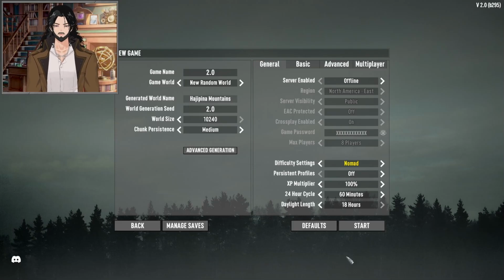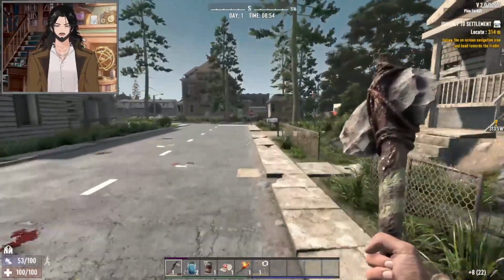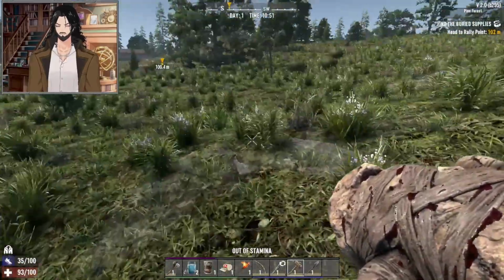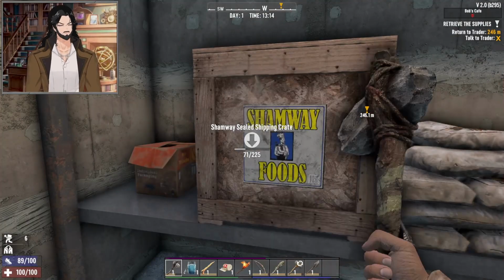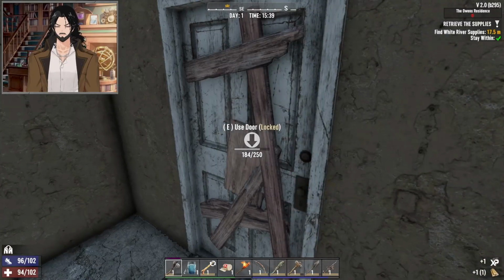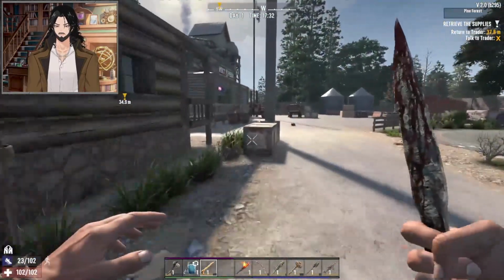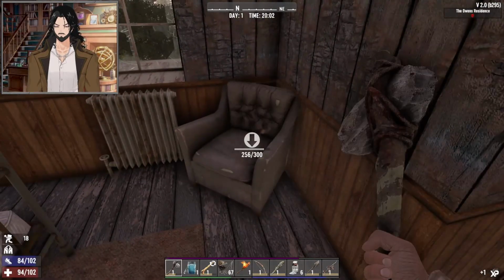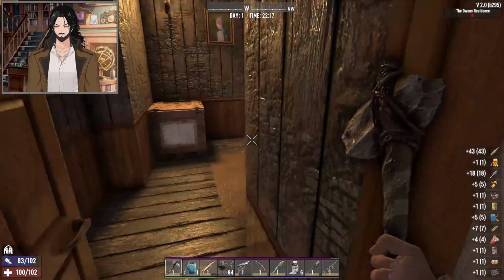Can I Survive My First Night in 7 Days to Die 2.0?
It's finally here! By popular demand from my Twitch chat, we have BEGUN our 7 Days to Die journey! Now with all new zombies, hazards, and POIs in the 2.0 update, it's time to see if we can properly survive in a progressively harder post-apocalyptic wasteland!

Check Me Out Live!

Wanna Keep Up With The Socials?